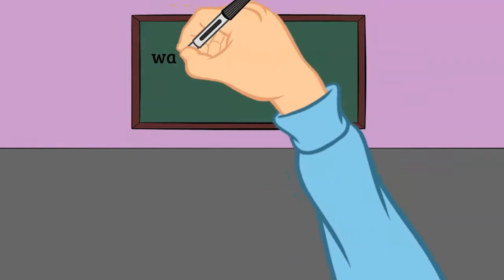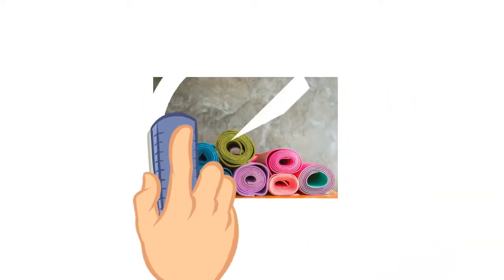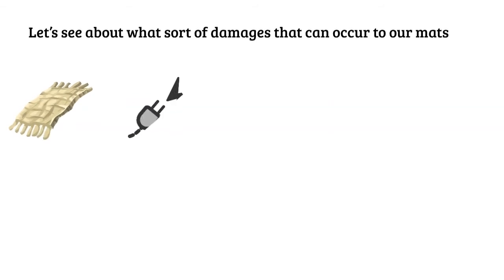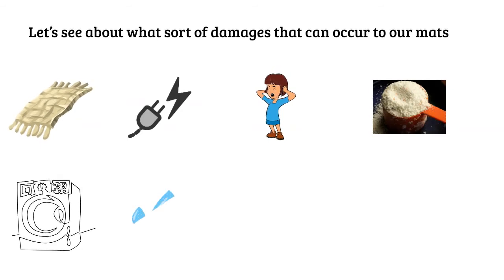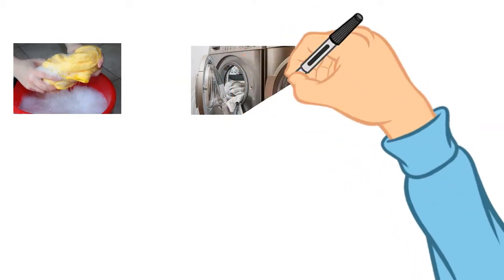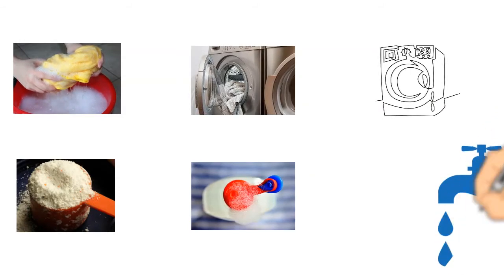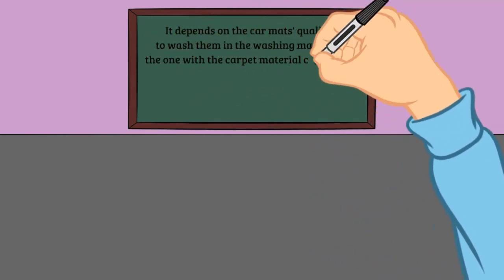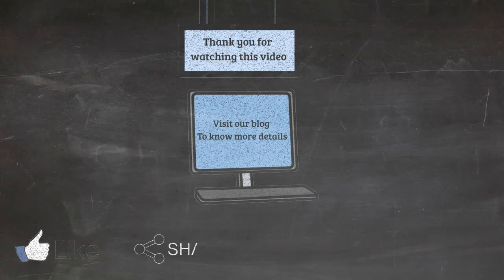Car Mats Can Be Washed In The Washing Machine?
YOU SHOULD NOT USE A WASHING MACHINE IF YOU HAVE RUBBER OR PLASTIC MATS. FOLLOW THE STEPS GIVEN IN THE VIDEO ON HOW TO WASH CAR MATS IN THE WASHING MACHINE?